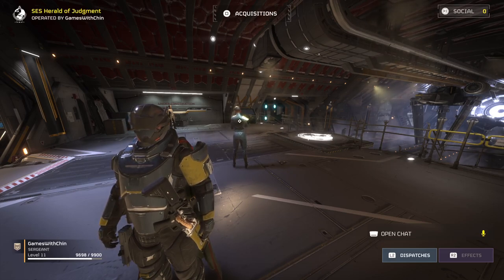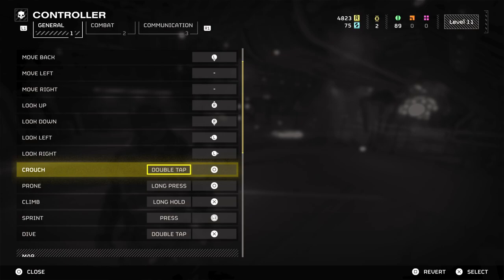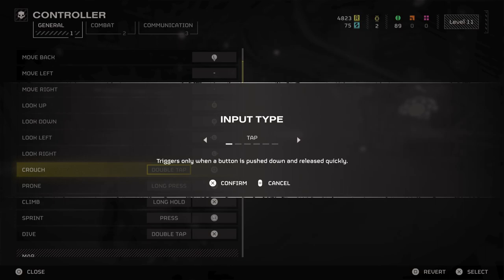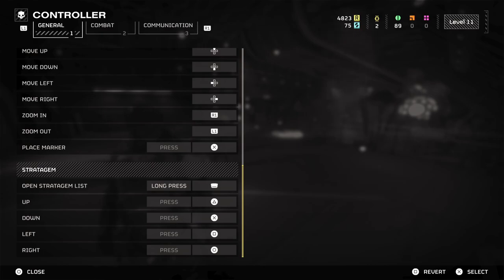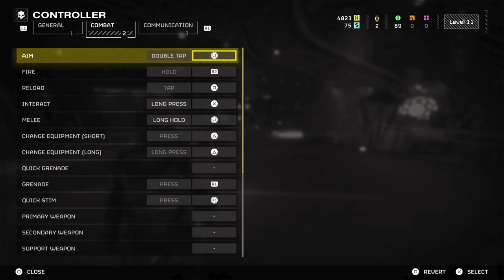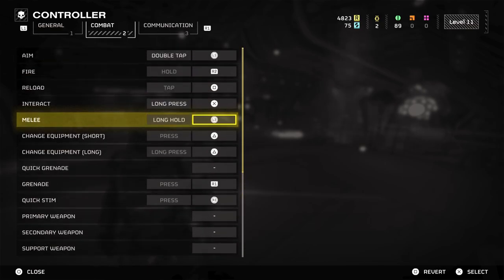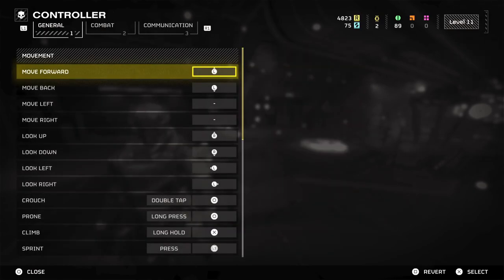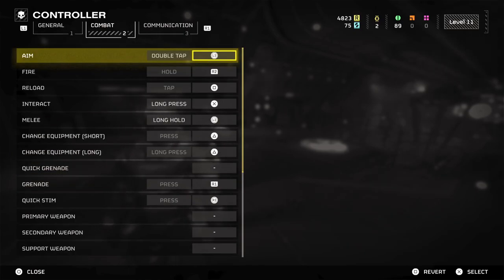Helldivers 2 accessibility!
Accessibility review for Helldivers 2 on PS5.